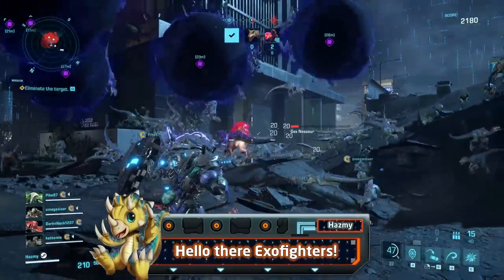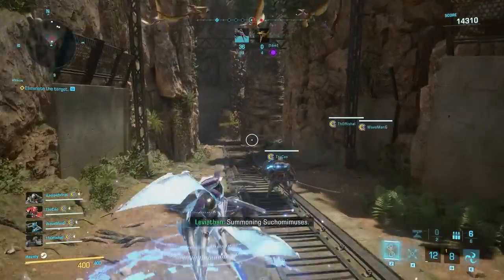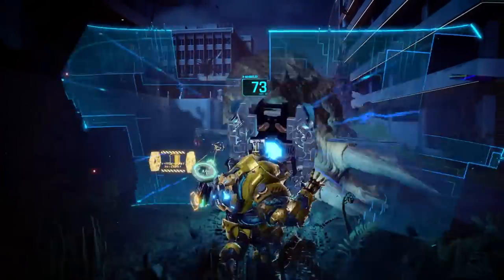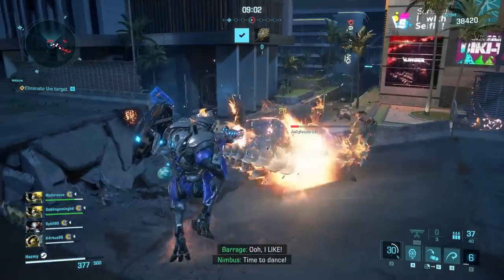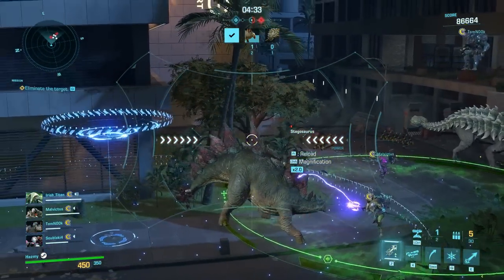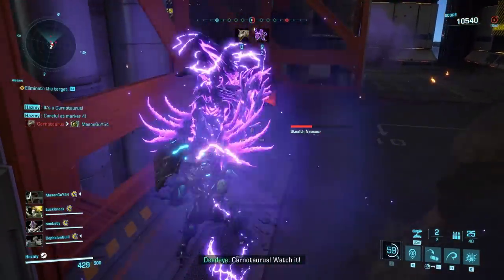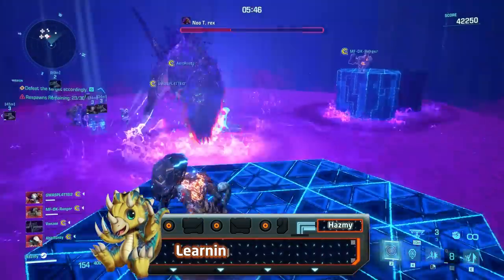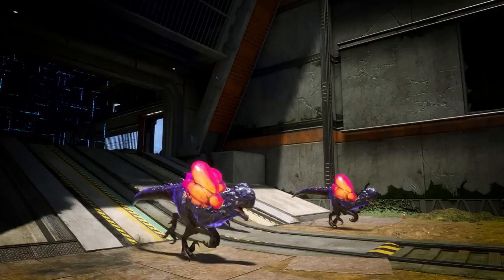Exoprimal All Dinosaurs Guide for Weak Spots and Weaknesses - Beginners Guide Series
All the launch Dinosaurs Weaknesses and Weak Points as a tutorial guide for learning them!

00:00 - Introduction
00:33 - Hordes
01:22 - Pteranodon
01:51 - Pachycephalosaurus
02:27 - Dilophosaurus
02:50 - Triceratops
03:53 - Ankylosaurus
04:25 - T-REX & Carnotaurus
05:13 - Stegosaurus
05:55 - Gas Neosaur & Sniper Neosaur
06:54 - Stealth Neosaur
07:19 - Evoker & Pyro Neosaur
07:48 - Neo Ankylosaurus
08:37 - NEO T-REX
09:31 - Outro